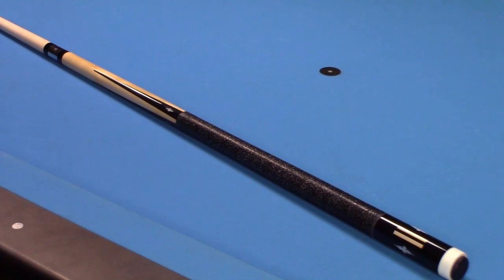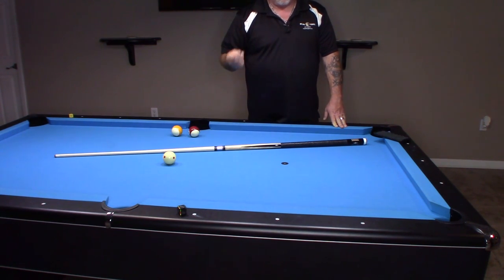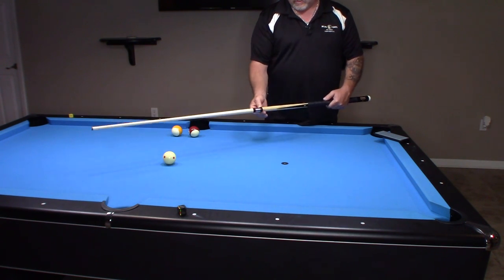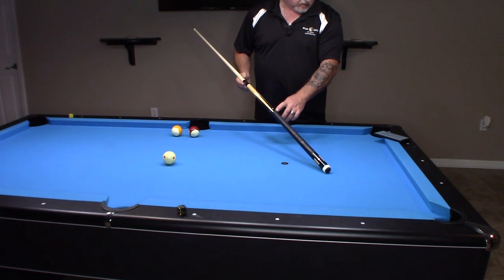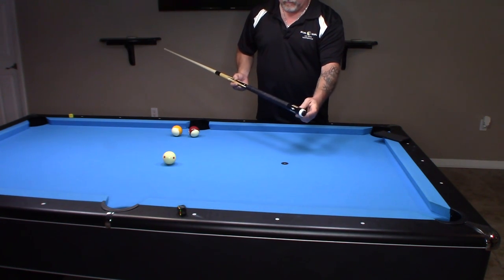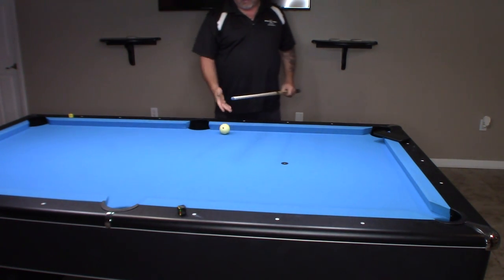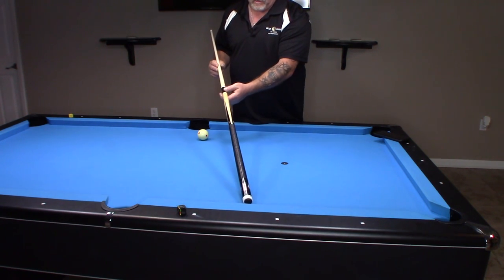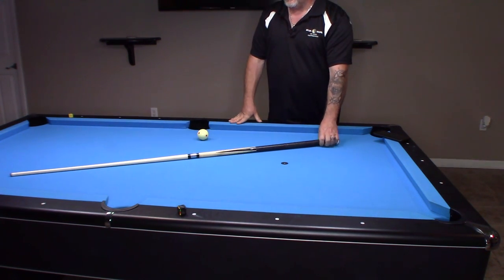Joss Pool Cue Review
Joss Pool Cue Review, watch this video to learn more about Joss pool cues.